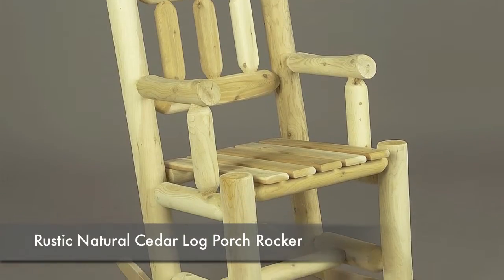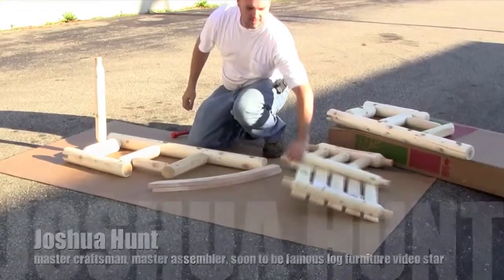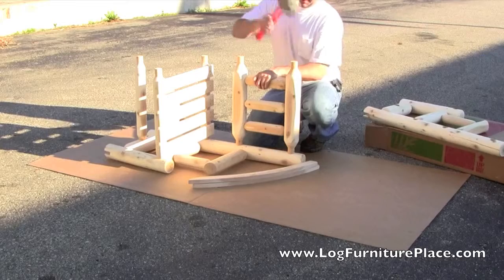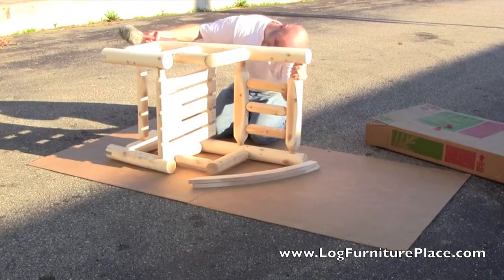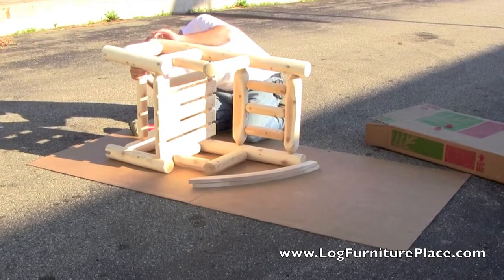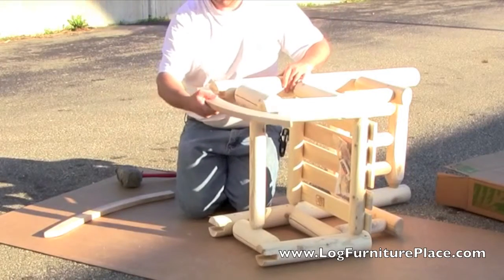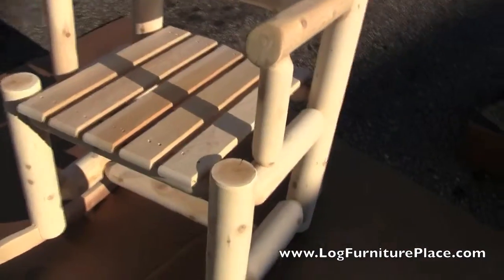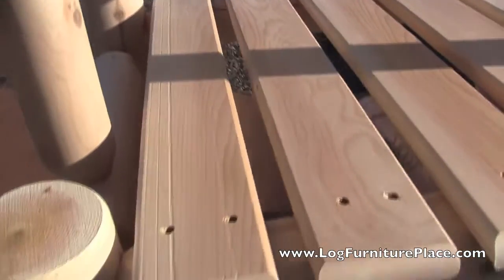Rustic Natural Cedar Log Porch Rocker | 3A | Log Rocking Chair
In this video Josh and Jason with JHE's LogFurniturePlace.com dry assemble the Cedar Looks by Rustic Natural Cedar Log Porch Rocker (model 3A). Actually Josh assembles it while I talk. The log rocking chair is made of northern white cedar and can be used indoors or outdoors. The rustic rocker will look equally great in a bedroom, in your living room, or on your porch.